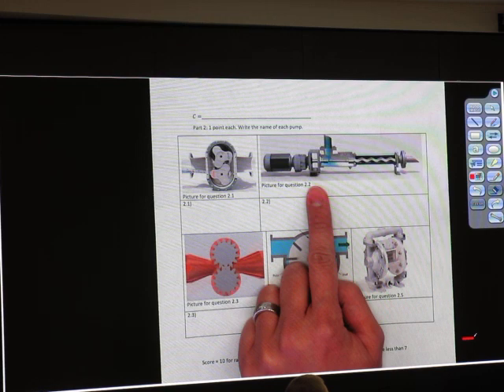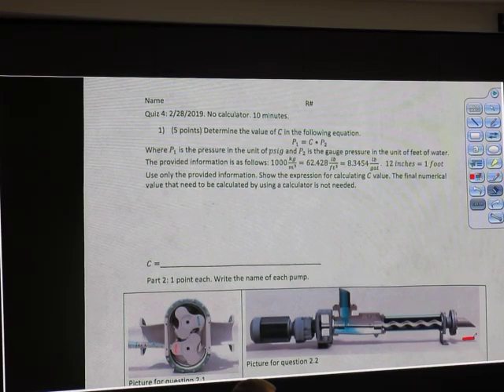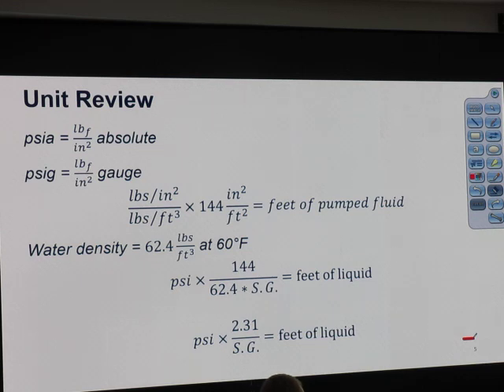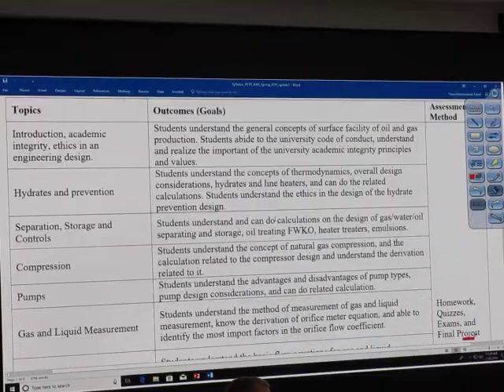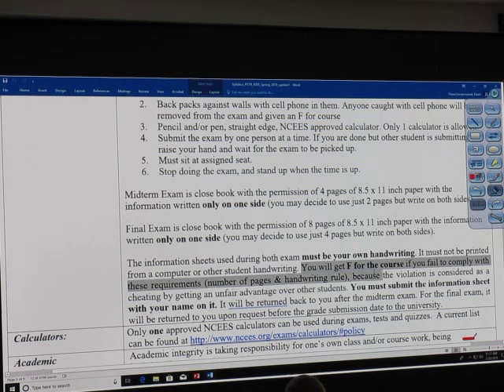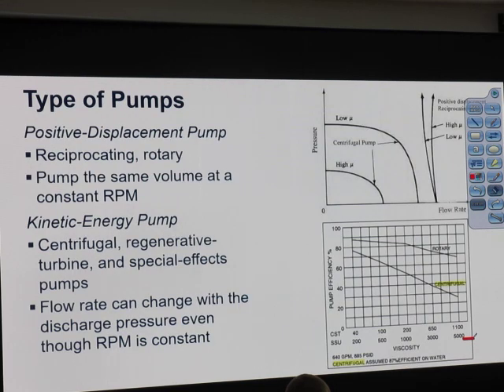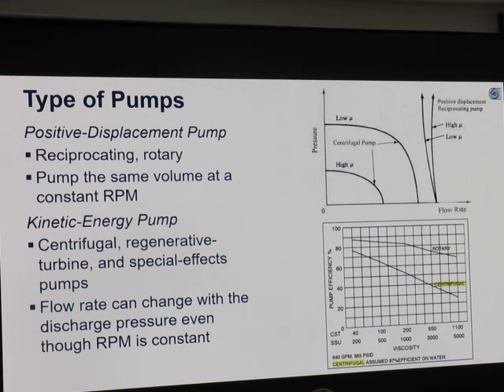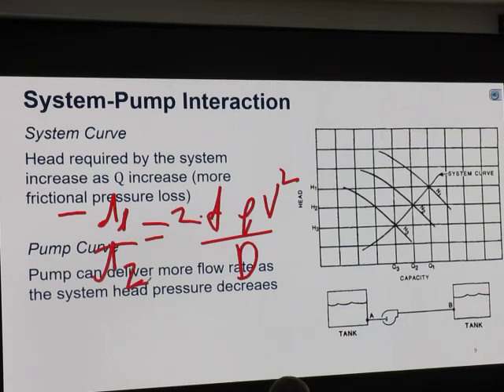4305 02/28/2019 V27: Pump